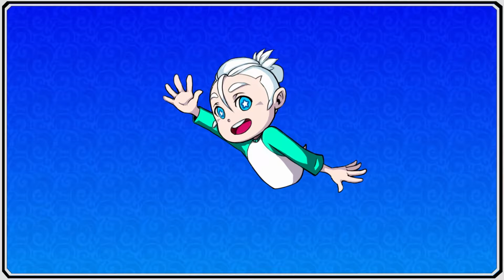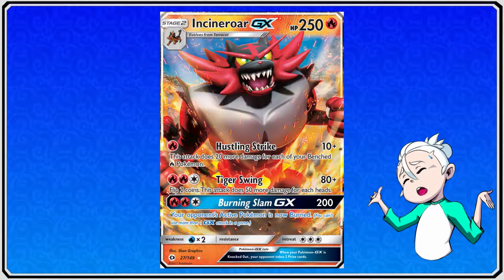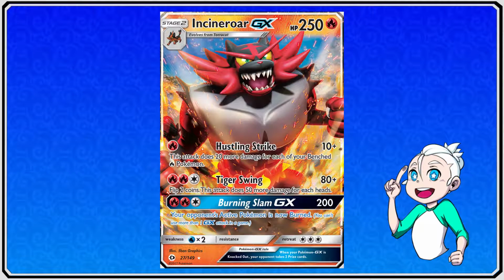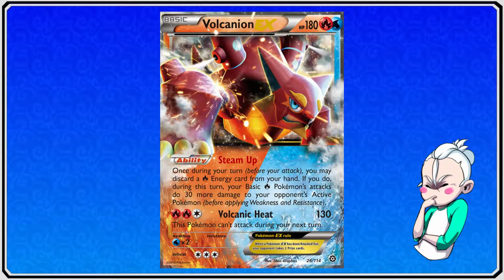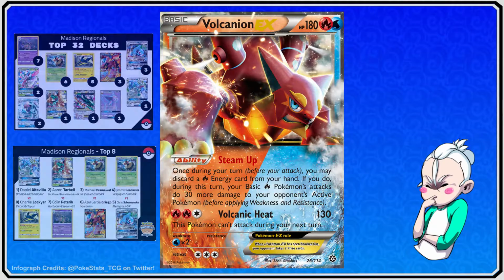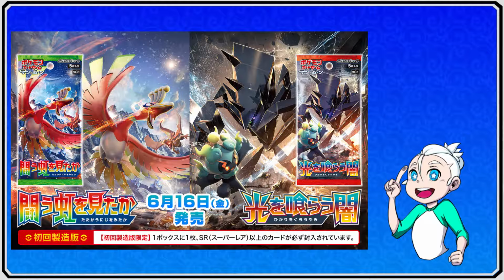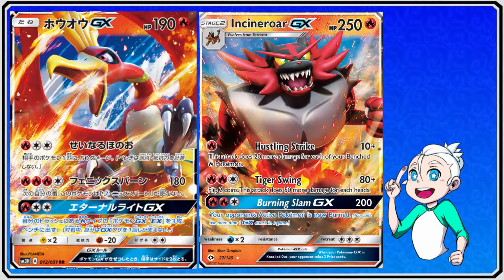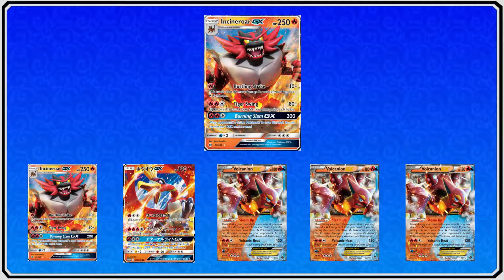Incineroar, Tag Team Champ | Poke the Meta!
Is Incineroar and friends the new hotness?